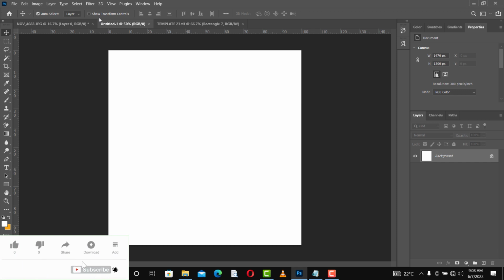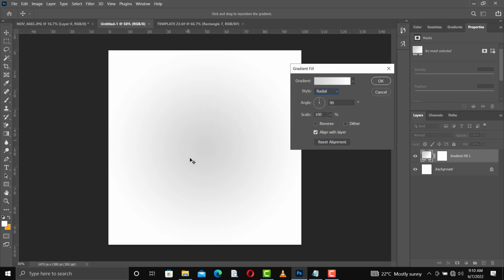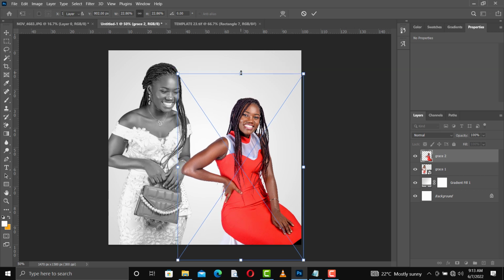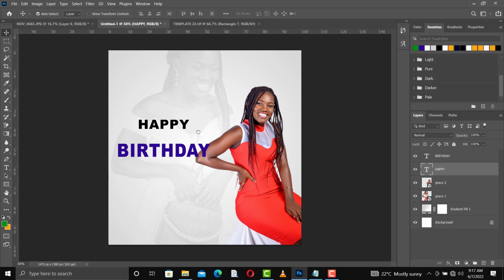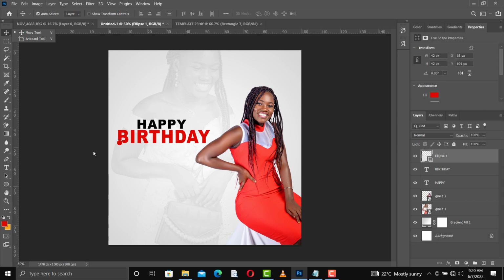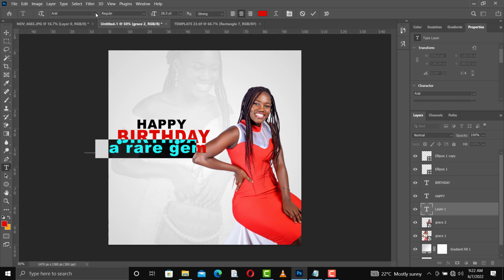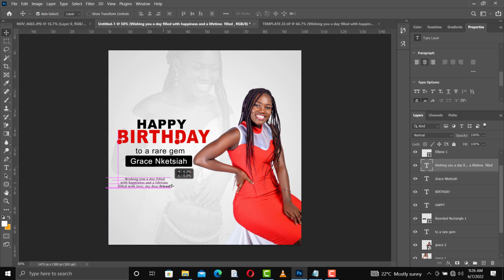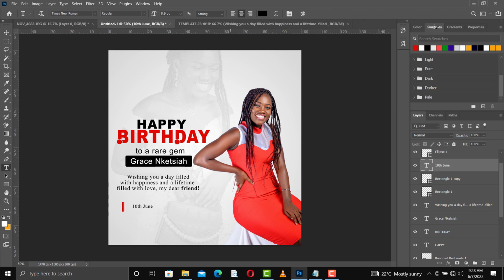How to design happy birthday Flyers | birthday flyer design in photoshop | photoshop tutorials tips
In this photoshop Tutorial, you will learn how to create your own Birthday Flyer Design in Photoshop. You'll also learn the basic tips and tricks in Photoshop for beginners while watching this tutorials. This flyer design was created in Photoshop 2021. I designed it as a birthday flyer template for a friend.  I try as much as possible to make my tutorials very short.